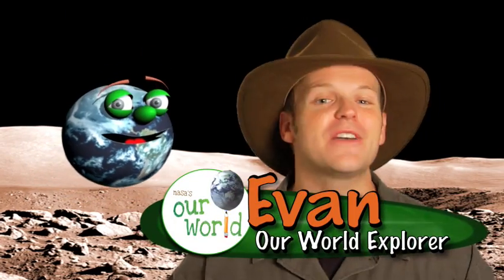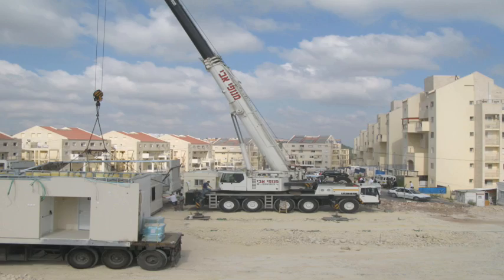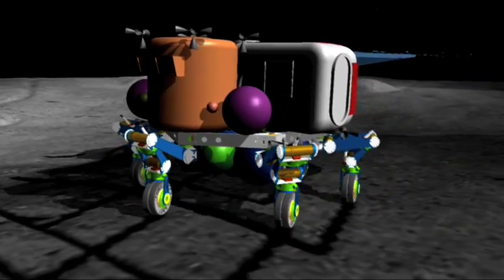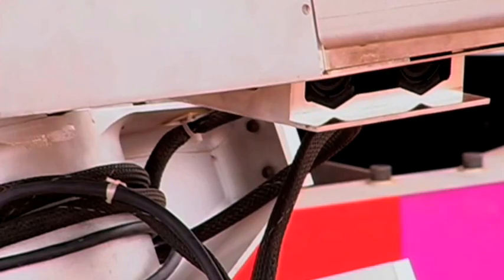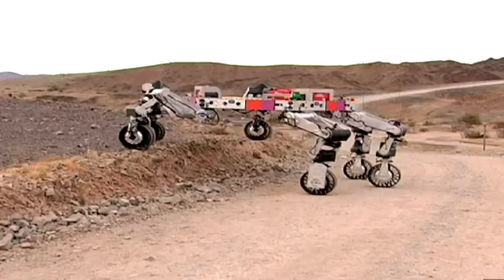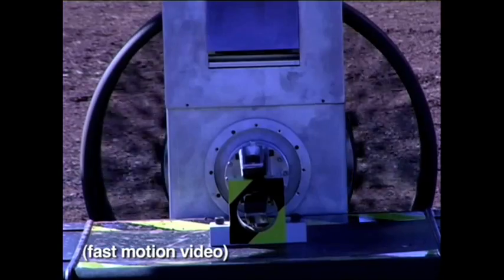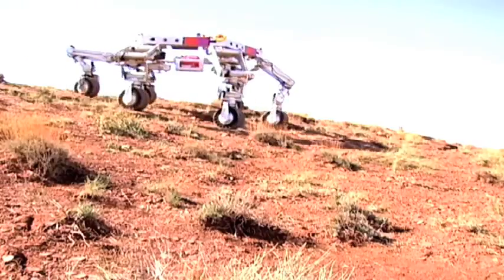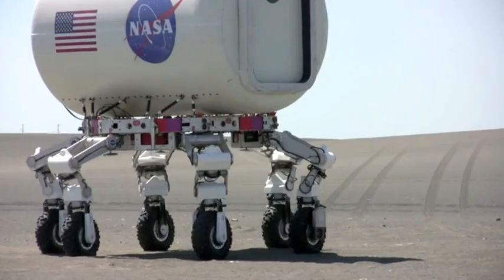Our World: NASA's New Moon Robot [Archived]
In this NASA eClips video segment learn about the mobile robot NASA plans to use for future missions to Mars: the All-Terrain Hex-Limbed Extra-Terrestrial Explorer, or Athlete.  Athlete is a six-legged, wheeled, mobile robot that will serve many different functions for the mission to the moon.  Athlete will be used to move the astronauts habitat or capture images to send back to Earth. Each leg will have the ability to be used as tools and so much more! Find out all the functions of Athlete in this Our World video segment!